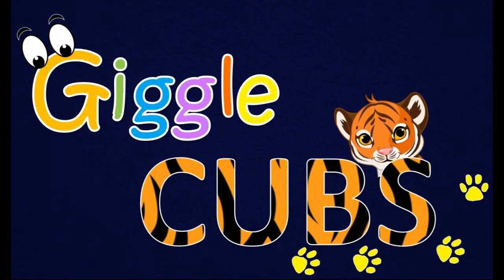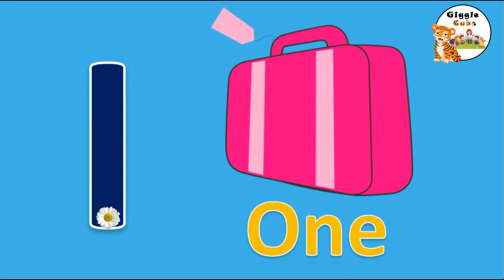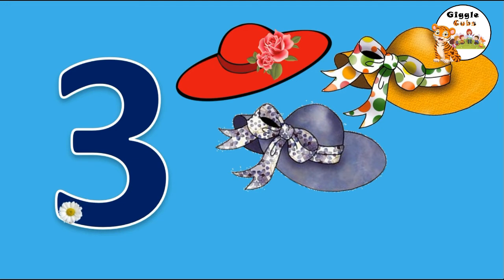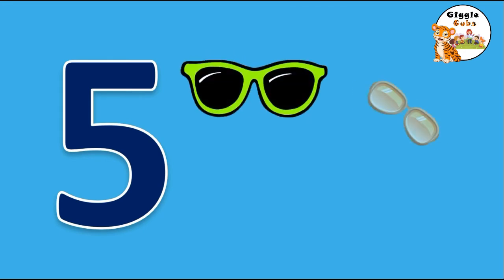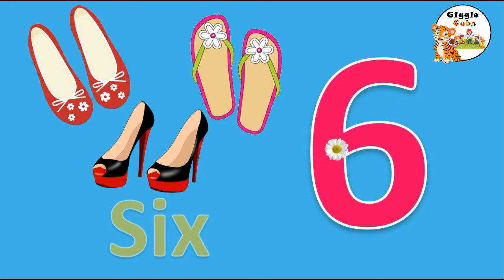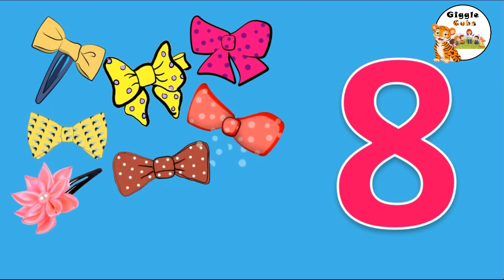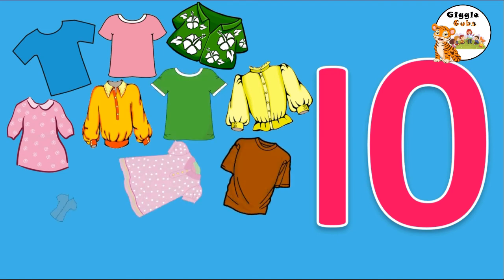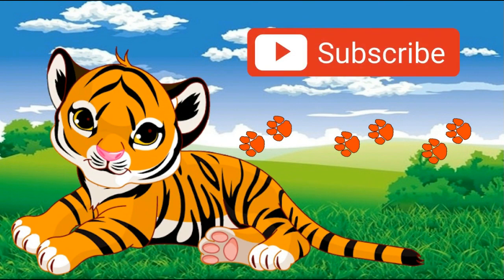Numbers 1 to 10 | Counting Numbers | Math Story for kids by Giggle Cubs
Nova's Bag Packing for her summer vacation is an interactive and interesting math story for kids. It helps kids to count the numbers 1-10. Also, this will give them insight on number values and its spellings. This is perfect for preschool aged children, and for young learners.